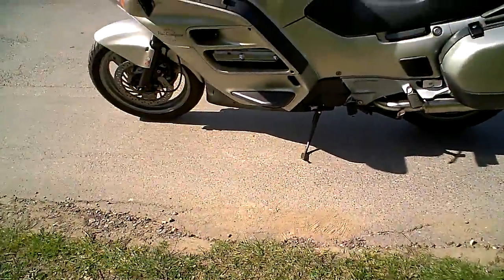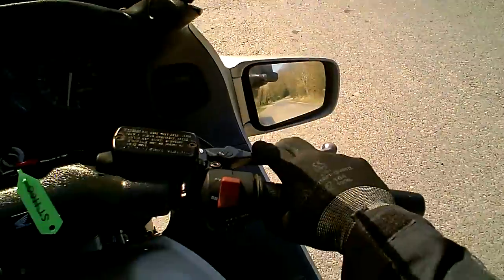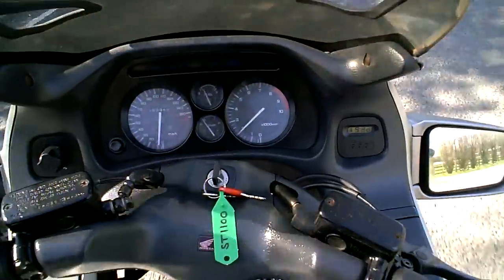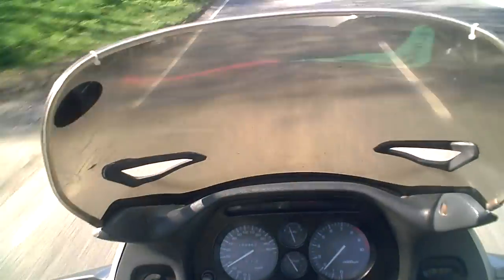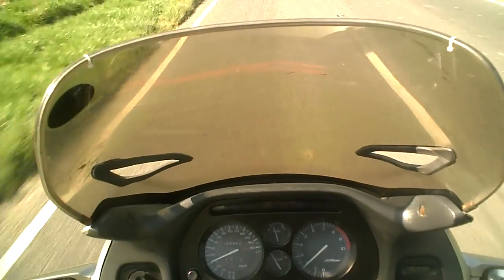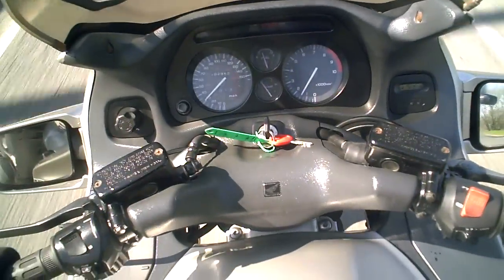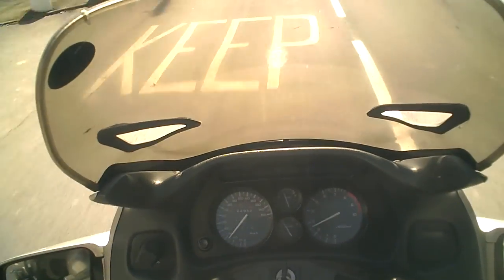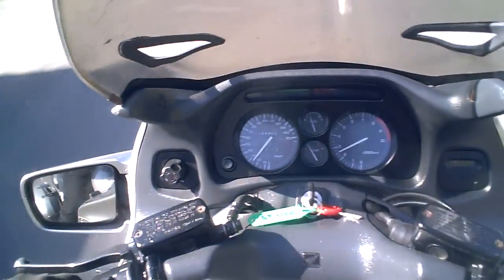Honda ST1100 Pan European at 100K is it any good?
Honda ST1100 A Short review.